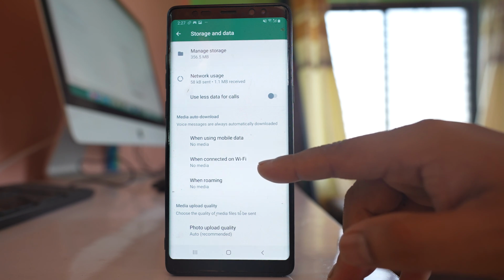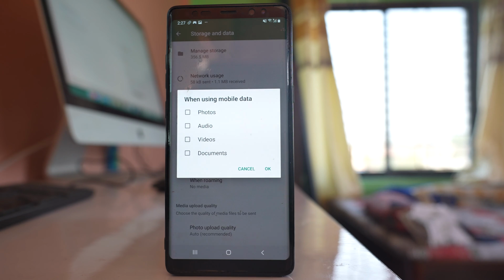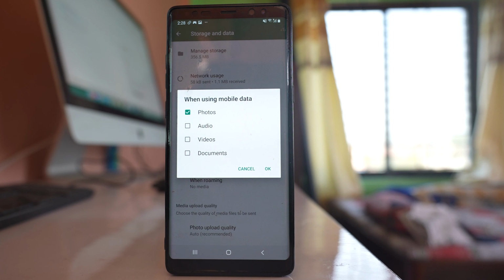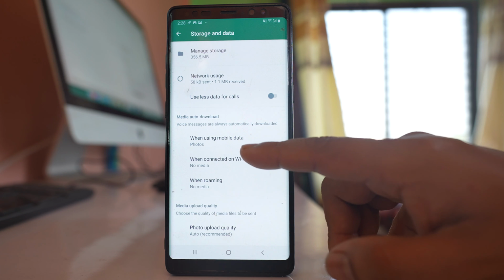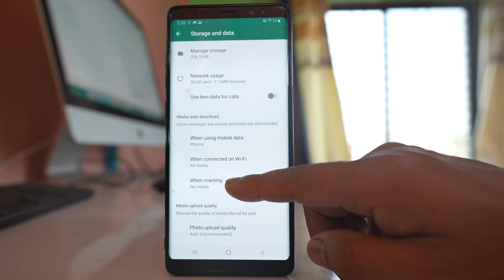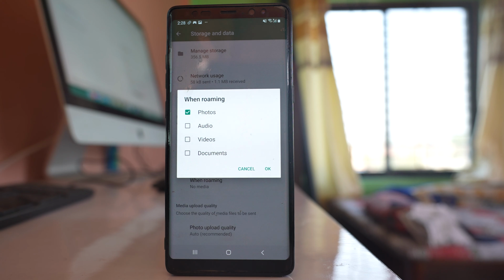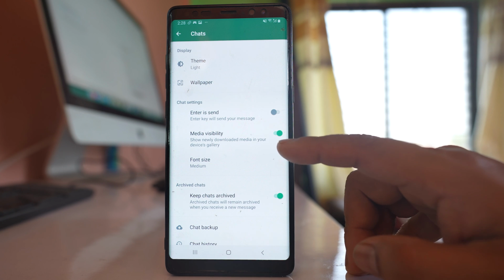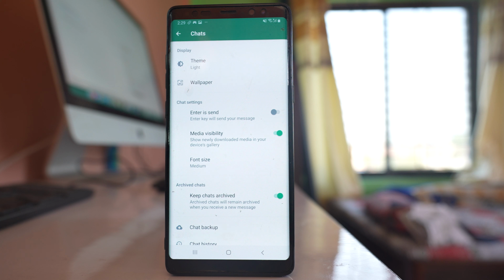WhatsApp Photo not save in gallery - How to Fix it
If WhatsApp photos are not saving in the gallery of your device then what you do is open WhatsApp application. Go to these three dotted icons here. Go to "settings". Go to this option "storage and data". You can see there is an option here "Media Auto download" and there are three more options "when using mobile data", "when connected on Wi-Fi", "when roaming". So select when using mobile data and here there are options to choose that you can download while using mobile data for example photos, audios videos, document etc. Now videos will take more megabyte so it's up to you what things you want to download by using mobile data. Then select ok. Go to when connected on Wi-Fi. Here you can select everything if you want. Similarly when roaming here also you can select what you want but remember while roaming there will be more charges. So it's up to you what you want to select. OK. After that go behind and go to chats and there is an option here Media visibility under chat settings. Make sure to enable this option also. So once you do these things then the photos from WhatsApp application will save in the gallery.